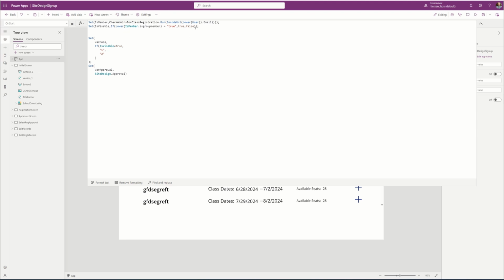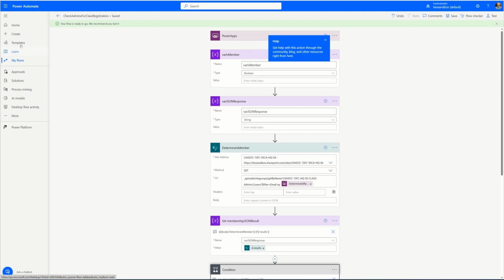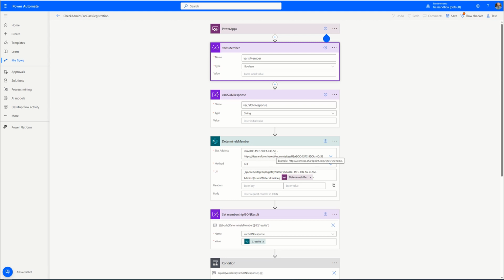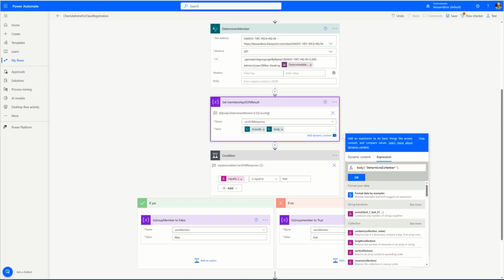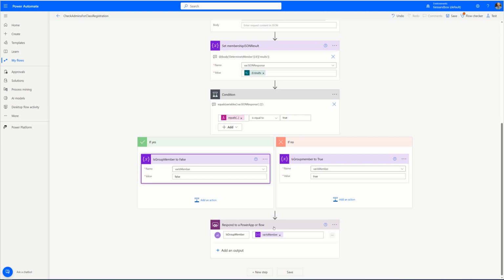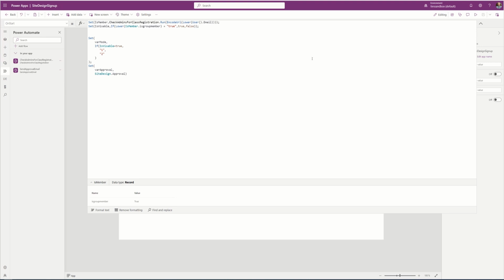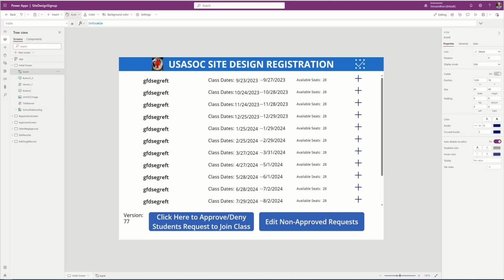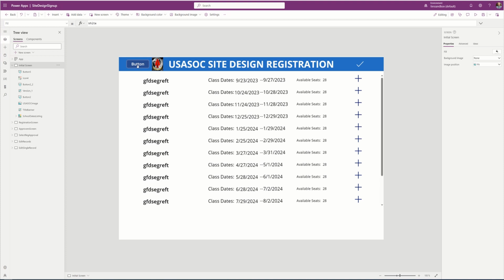Setting Up Role Based Access using SPGroups in PowerApps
Power Apps (App.Onstart):
     Set(variable for IsMember,} {name of flow}.Run(EncodeUrl(Lower(User().Email))));
     Set({variable for invoking role},If(Lower({variable from first line}.{variable from flow}) = "true",true,false));

Power Automate Code:
    Determine IS Group Member (Http Call):
         _api/web/sitegroups/getByName('{SP GROUP NAME}')/users?$filter=Email eq ‘{dynamic    Content: Email}’

     Set JSON Response Variable Result
           body('{Name of step of HTTP call}')['d']['results']

     Condition:
            equals(variables('{name of your JSON Response Variable}'),'[]')